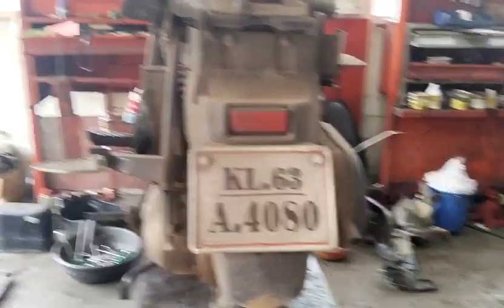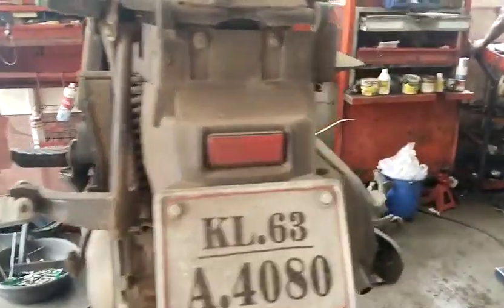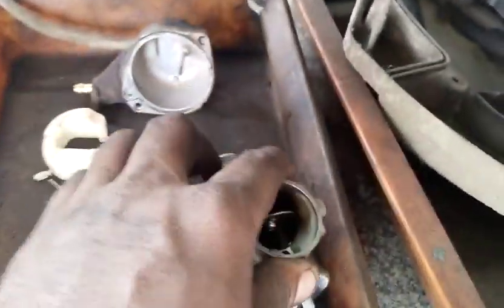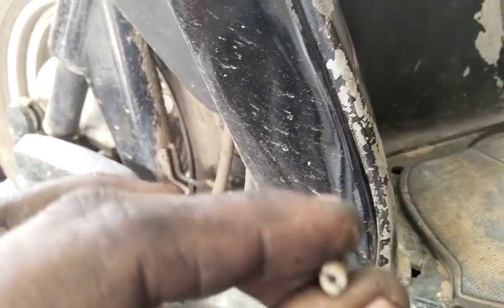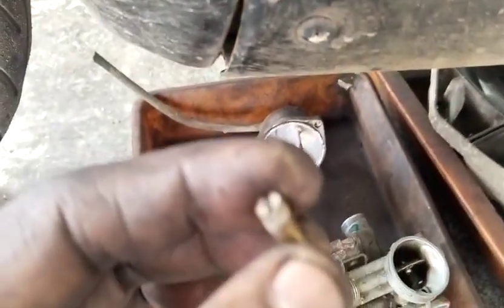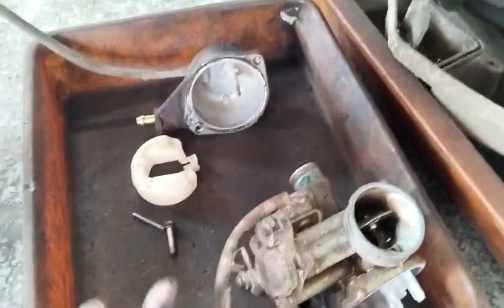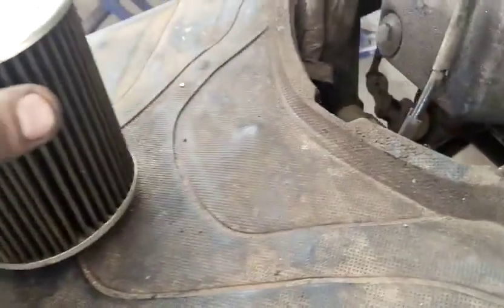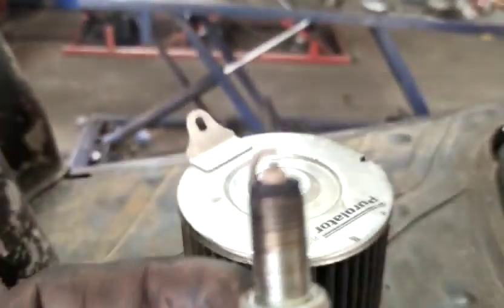KL63A4080(18/08/2023) Honda Activa Mileage,Over Ricing,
Hai friend's

   ഒരു സ്കൂട്ടർ അല്ലെങ്കിൽ ബൈക്ക് റഗുലറായുള്ള ജനറൽ സർവ്വീസിന് കയറുമ്പോൾ ആവാഹനത്തിന് ചെയ്യേണ്ട വർക്കുകളുടെ വിവരണമാണ് താഴേകാണുന്ന ലിങ്കുകളിൽ നിങ്ങൾക്ക് കാണാൻ സാധിക്കുന്നത് ആ ലിങ്കിൽ ക്ലിക്ക് ചെയ്ത് നിങ്ങൾക്ക് അത് കാണാൻ കഴിയും

മാസ്മോട്ടോഴ്സിലെത്തുന്ന വാഹനങ്ങളുടെ complaint കൾ വാഹനം ഓടിച്ച് നോക്കിയതിന് ശേഷം കൃത്യമായി complaint നെ കുറിച്ചും. തേയ്മാനം സംഭവിച്ച പാർട്സുകളെ കുറിച്ചും , അത് മാറ്റേണ്ട ആവശ്യകതയേ കുറിച്ചും, അതിന് വരുന്ന ചിലവിനേകുറിച്ചും കസ്റ്റമറോട് കൃത്യമായ വീഡിയോ റിപ്പോർട്ട് സഹിതം  അവരുടെ മൊബൈൽ ഫോണിൽ (Watts app) അയച്ച് കൊടുത്ത് അവരുടെ അനു വാദത്തോടെ മാത്രമാണ് ചെയ്യുന്നത് .
അതിനാൽ നിങ്ങളുടെ വാഹനത്തിന്റെ മുഴുവൻ റിപ്പയറിങ്ങിനെ കുറിച്ചും നിങ്ങൾക്ക് കൃത്യമായ അറിവുണ്ടാകും കൂടാതെ അടുത്ത് തന്നെ മാറ്റേണ്ടിവരുന്ന പാർട്ട്സുകളുടെ ഒരു ഏകദേശ ധാരണ നിങ്ങൾക്ക് വ്യക്തമകും കൂടാതെ കഴിഞ്ഞ തവണ ചെയ്തവർക്കിനെ കുറിച്ച് നിങ്ങൾക്ക് യൂറ്റൂബിലെ സെർച്ച് ബാറിൽ നിങ്ങളുടെ വാഹനത്തിന്റെ നമ്പർ അടിച്ച് സെർച്ച് ചെയ്താൽ നിങ്ങക്കു കഴിഞ്ഞ ഓയിൽ ചെയ്ഞ്ചിന്റെ കിലോമീറ്ററും മറ്റു വിവരങ്ങളും അറിയാൻ സാധിക്കും

ഈ ആശയം
നല്ലതാണ് എന്ന് നിങ്ങൾക്ക് തോന്നുന്നുണ്ടെങ്കിൽ
 താങ്കളുടെ അഭിപ്രായം
⭐⭐⭐⭐⭐ ന്റെ രൂപത്തിൽ ഈ
 കാണുന്ന പേജിൽ രേഖപ്പെടുത്താമൊ?
അത് ഞങ്ങൾക്ക് ഇനിയും
കൂടുതൽ മെച്ചപ്പെട്ട പ്രകടനം കാഴ്ച വെക്കാനുളള ഒരു പ്രചോതനമാവുo

1999 ൽ  മെക്കാനിക്കായി ഈ ഫീൽഡിൽ പ്രവർത്തനം ആരംഭിച്ച വ്യക്തിയാണ് Mr. Sijo.  ഹീറോ ഹോണ്ട ഒരു കമ്പനിയായിരുന്ന കാലത്ത് പ്രക്ടീസ് ചെയ്തിരുന്നതിനാൽ ഇപ്പോഴും ഹീറോ കമ്പനിയുടേയും ഹോണ്ട കമ്പനിയുടേയും വണ്ടികൾ സർവീസും റിപ്പയറിങ്ങും ചെയ്ത് വരുന്നു
    2014 ജനുവരി 6 ന് MASS MOTORS എന്ന പേരിൽ സ്വന്തം സ്ഥാപനം ആരംഭിച്ച് പ്രവർത്തിച്ചു വരുന്നു
ആരംഭം ഹിറോയുടെ ഷോറൂമിലായതിനാൽ .കമ്പനി ട്രയിനിങ്ങുകളുടെ സഹായത്തോടെയുള്ള പരിശീലനമായിരുന്നു നേടിയിരുന്നത്
       കമ്പനി നിർദ്ദേശിക്കുന്ന തരത്തിലുള്ള സർവ്വീസ് ഇപ്പോഴും പിന്തുടരുന്നതിനാൽ നിങ്ങളുടെ വാഹനത്തിന് പരിപൂർണ്ണ സുരക്ഷയും കൃത്യതയാർന്ന റിപ്പയറിംഗും ഉറപ്പ് നൽകുന്നു
      ടൂ വീലർ രംഗത്ത് മാറി വരുന്ന ടെക്നോളജികൾ യഥാസമയം അപ്ഡേറ്റ് ചെയ്യുന്നതിനാൽ പുതു തലമുറ വാഹനങ്ങൾ റിപ്പർ ചെയ്യുന്നതിന് നിങ്ങൾക്ക് പൂർണമായും ഈ സ്ഥാപനത്തെ സമീപിക്കാം